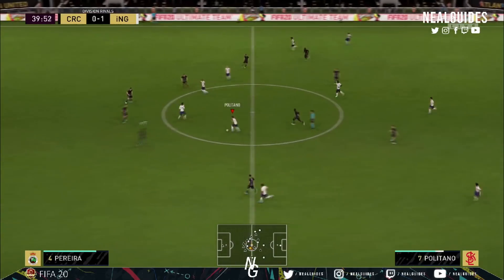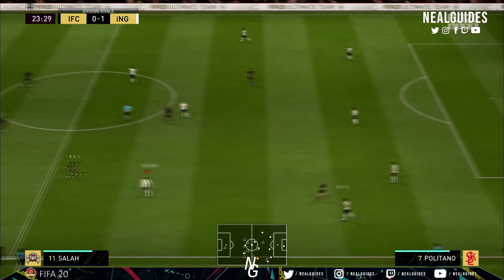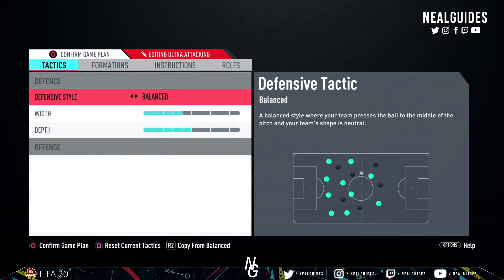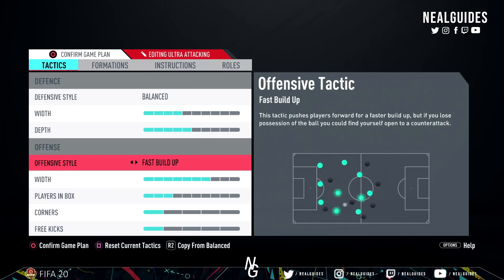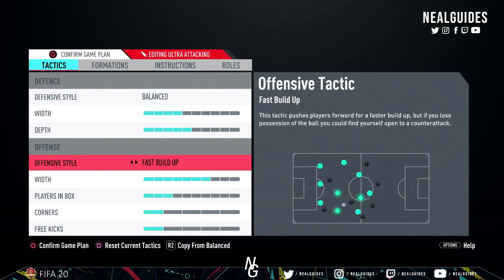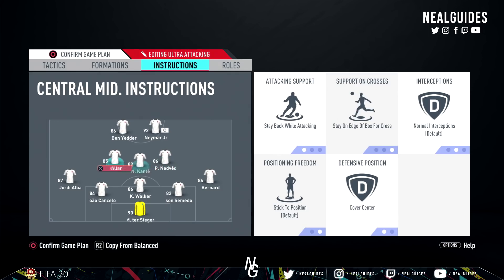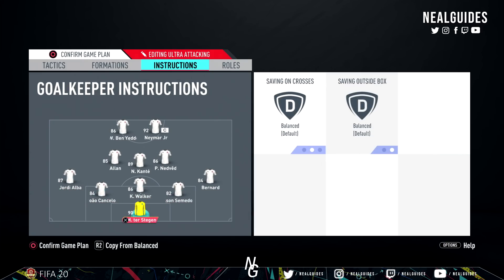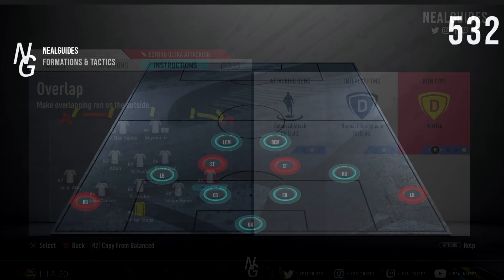Why 5-3-2 is the new meta to EXPLOIT DEFENCES to give you wins (TACTICS) - FIFA 20 ULTIMATE TEAM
Why the 5-3-2 is the new 4312 meta, or the replacement with flying forward LB/RB to break any defence, destroy anyone down the wing and exploit your opponents formations, really good for breaking down your opponent and an overall attacking/fun formation with all the instructions and tactics that I use!

SOCIAL MEDIAS
FIFA SCHOOL (GET BETTER AT FIFA!):

Edit and enhance your videos with Klipdraw Animate.
Graphics by GJP MEDIA